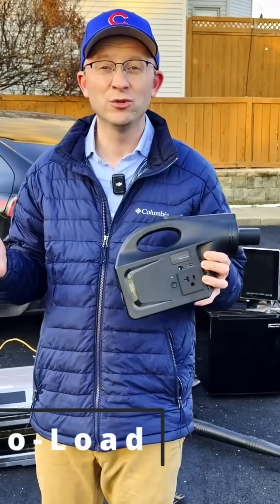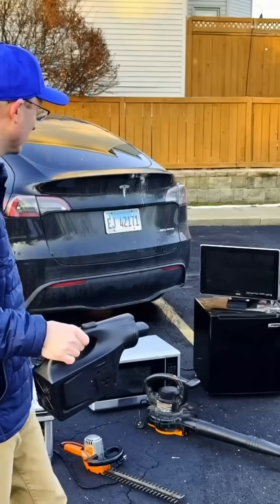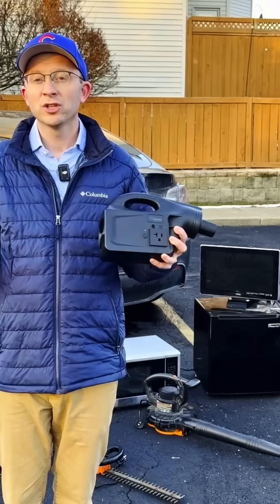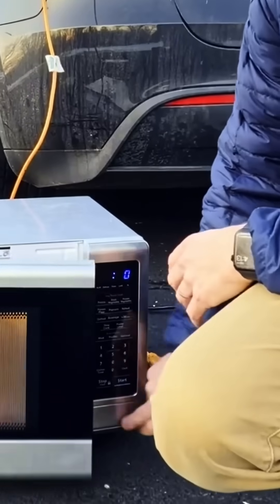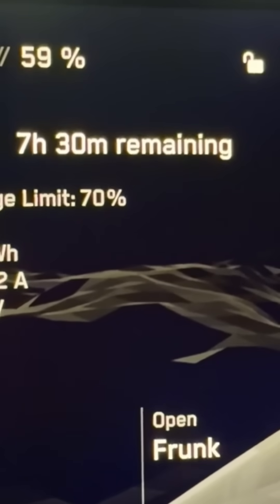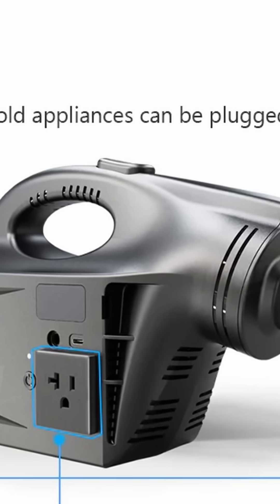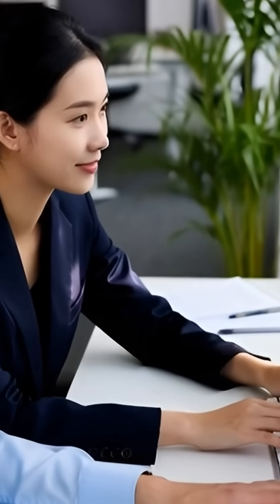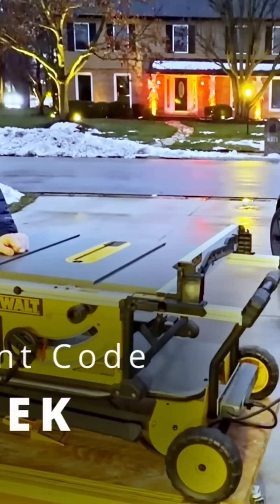Turn your Tesla Battery 🔋 into a Power Source to Power your Home ⚡️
V2L 2KW/4KW for Tesla 3/Y/X/S

TECHGEEK

Other Accessories:

Custom Yoke Style Carbon Fiber Steering Wheel For Tesla Model 3/ Y

Dashboard Hidden HUD Speedometer For Tesla Model 3/ Y

Smart Key Ring For Tesla Model 3 & Y & S & X

Alcantara Model 3 & Y Armrest Center Console Cover Protector

Real Carbon Fiber Dashboard & Front Door Trim Panel Replacement Kit